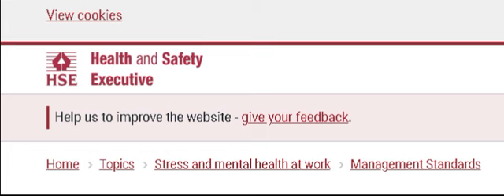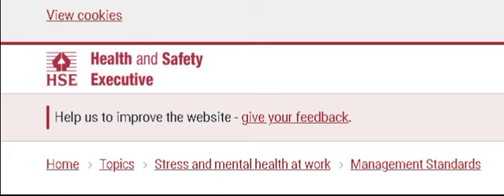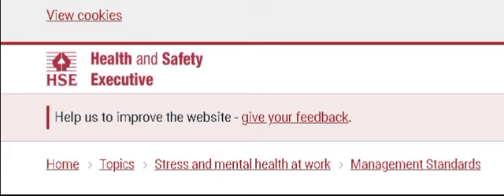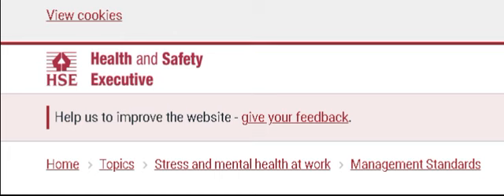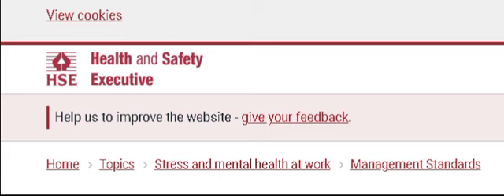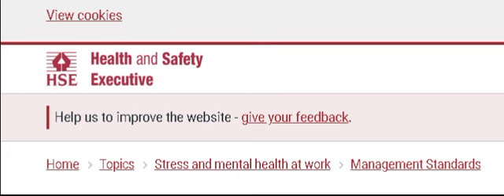Work related stress How to develop solutions